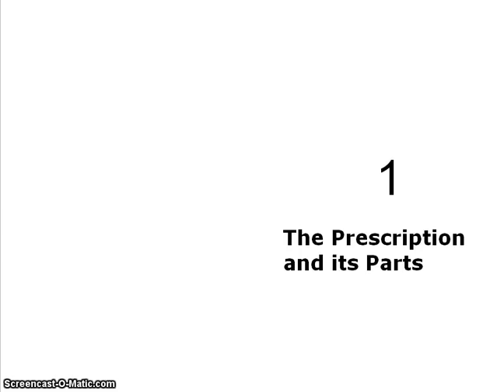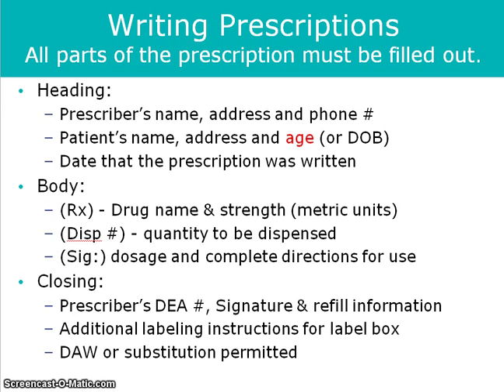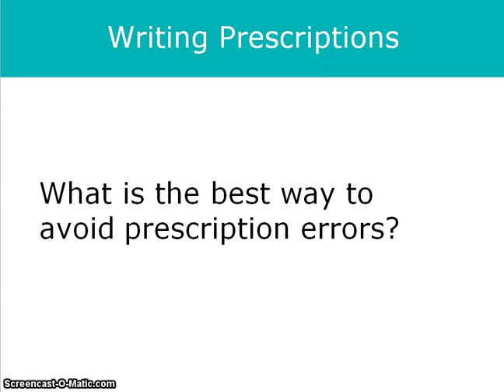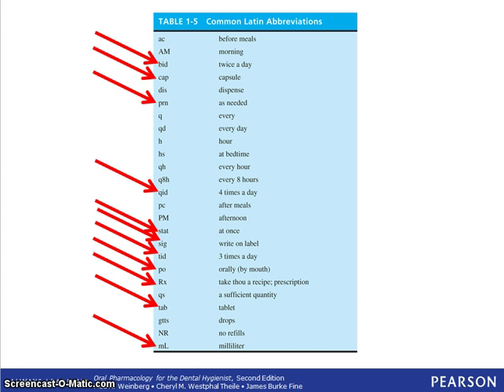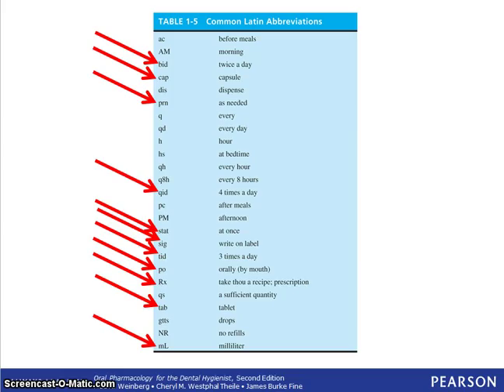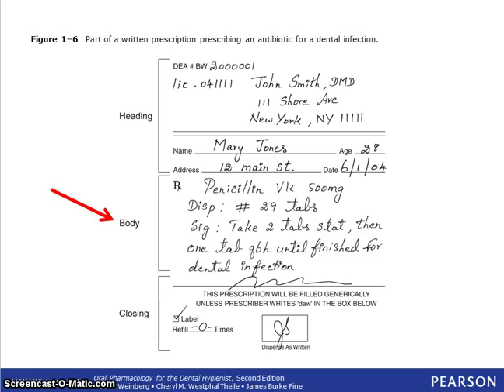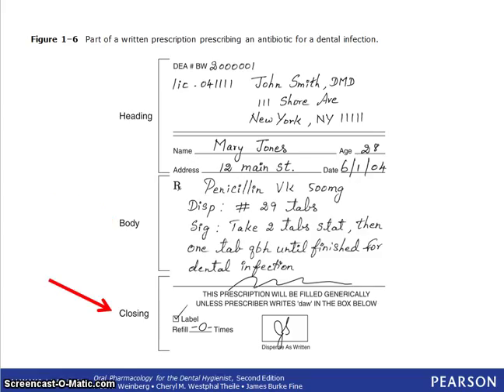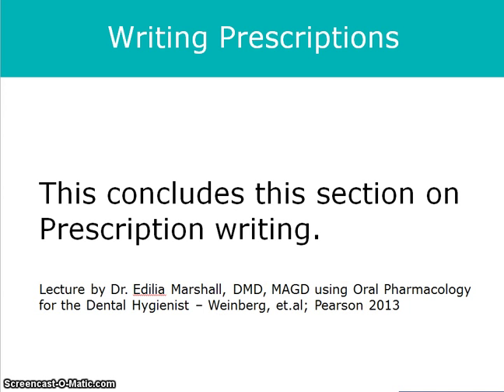Pharmacology - Prescription writing for Dentistry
Fundamentals of writing prescriptions for dentistry with emphasis on dental hygiene.